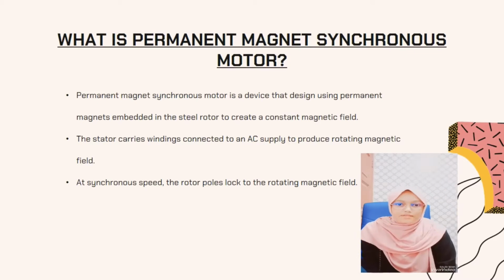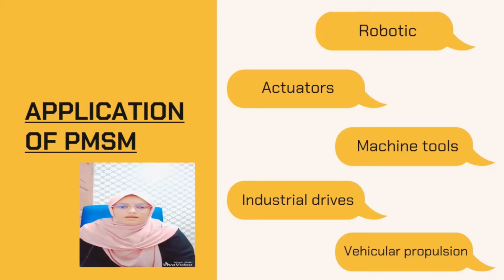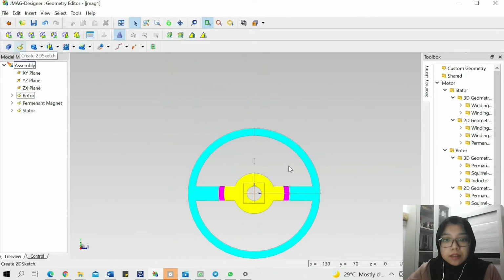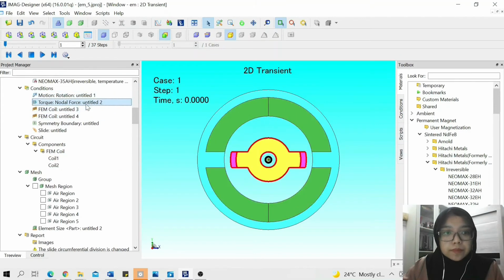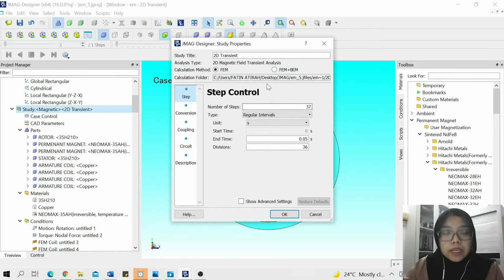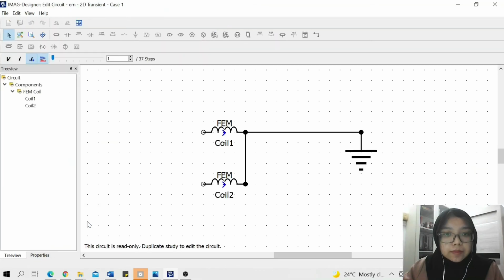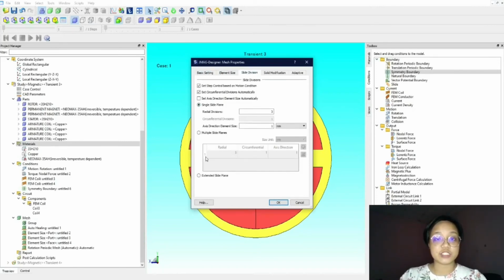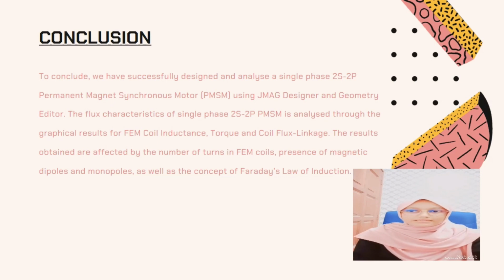BEJ20403 ELECTRICAL MACHINE (PROJECT2)